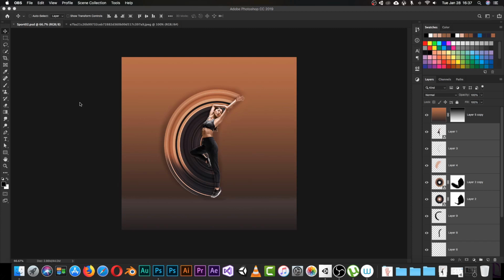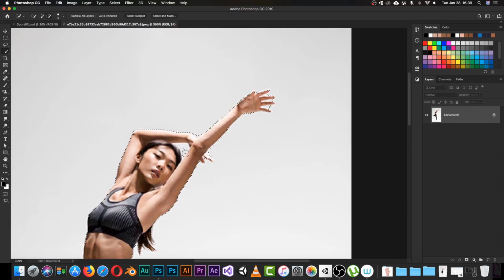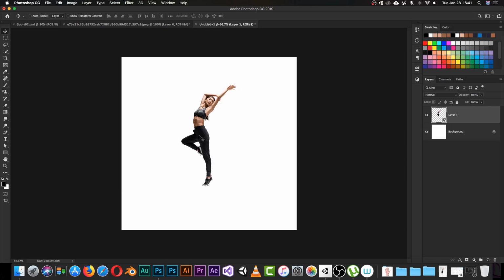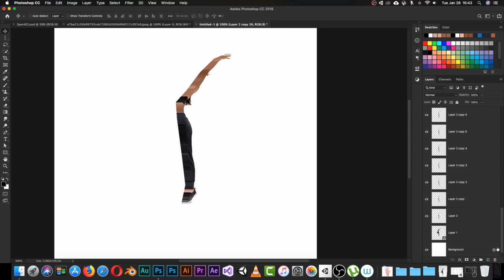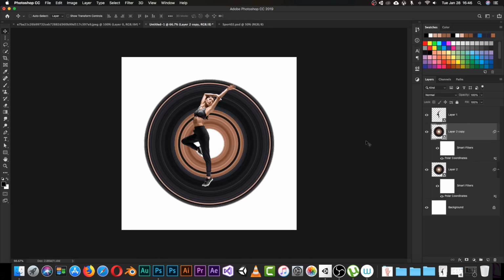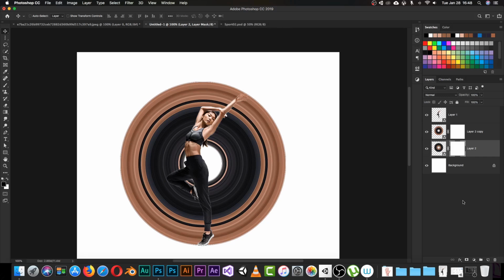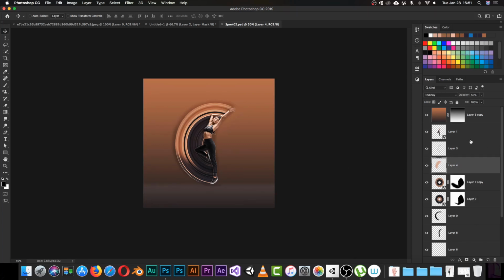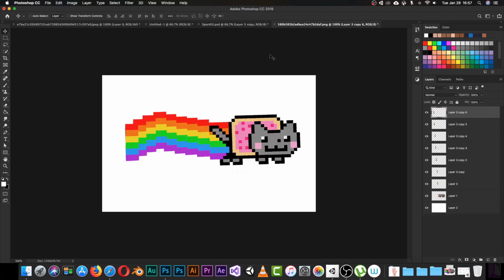Circular Pixel Stretch Effect in Photoshop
In this video we will learn how to  Create a Circle Pixel Stretch Effect in Photoshop CC.
we will be creating a simple design and add some effect to make it cooler guys ;)

the design was inspired from : creatnprocess